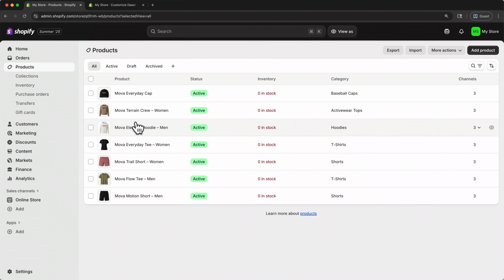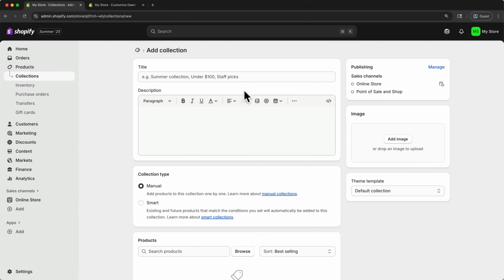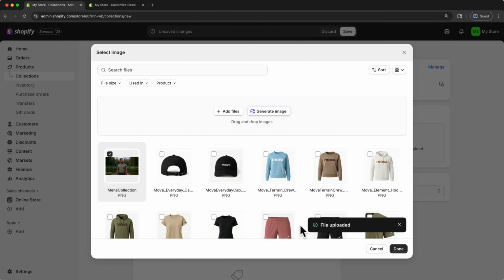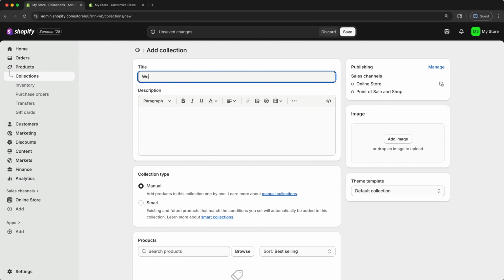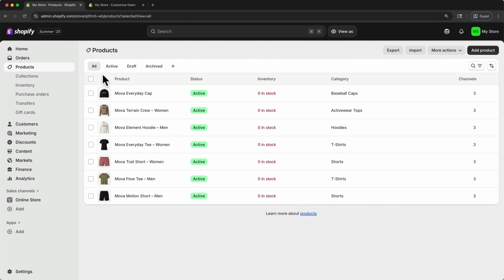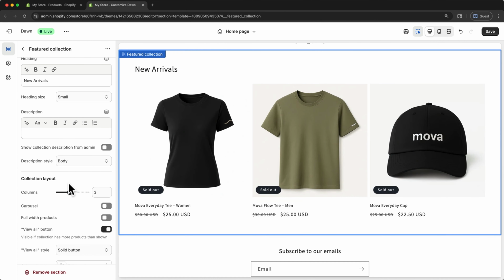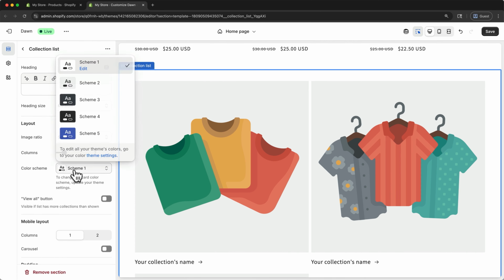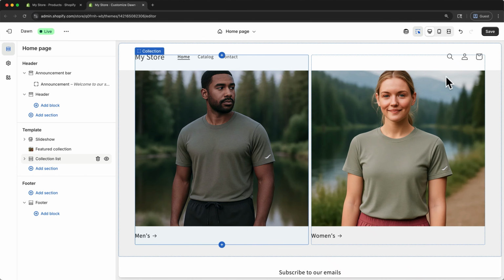How to Create Collections in Shopify (Step by Step)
Learn how to create collections in Shopify to organize your products. This step by step tutorial shows you how to add men’s, women’s, and new arrivals collections, upload images, and display them on your homepage.